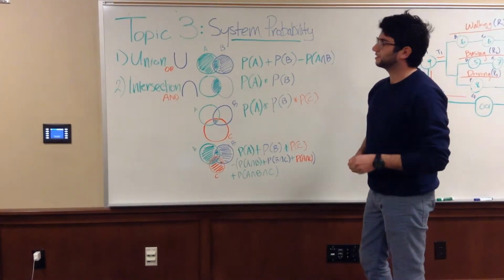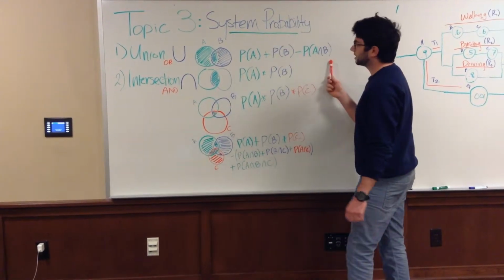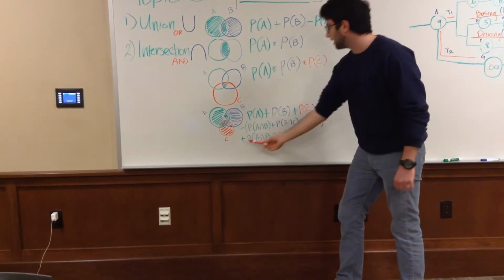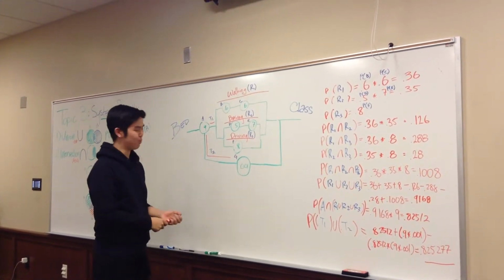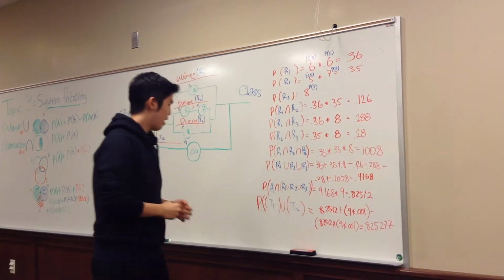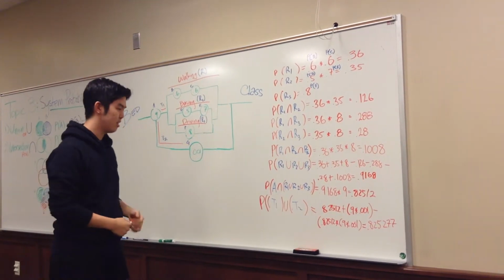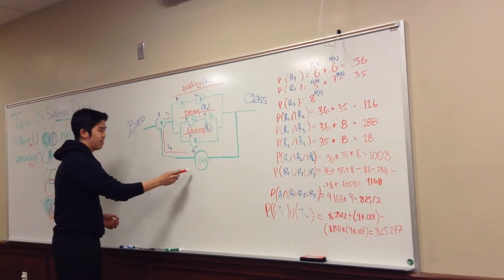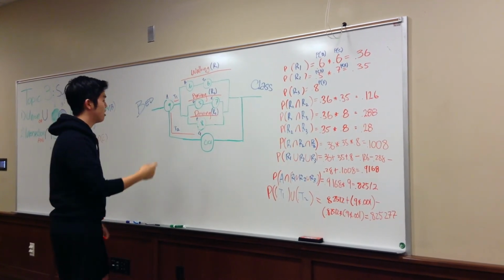System Probability - IOE 265 UofM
This video is about System Probability